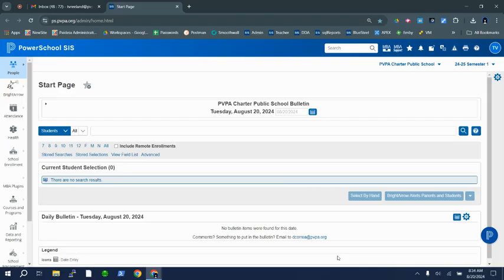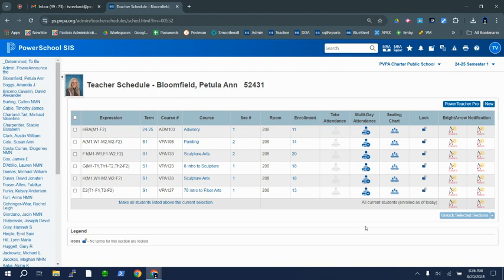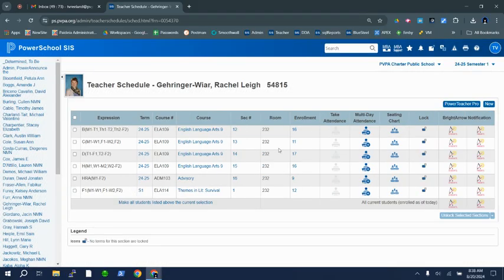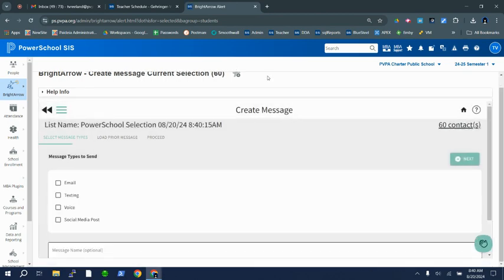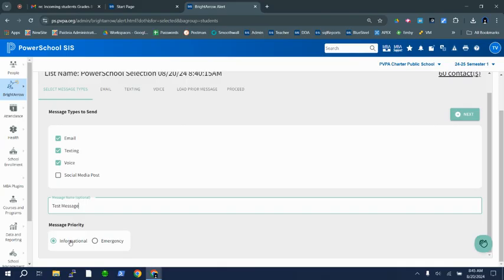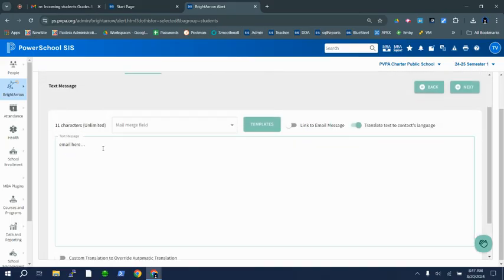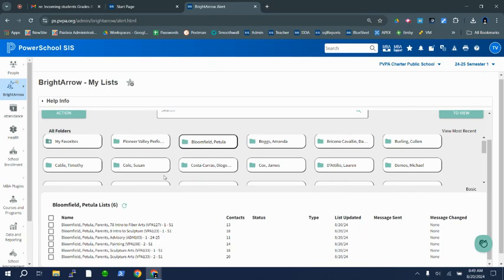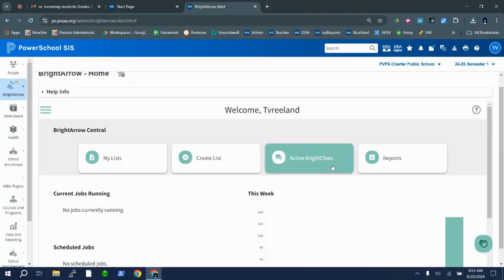BrightArrow Overview - Admin